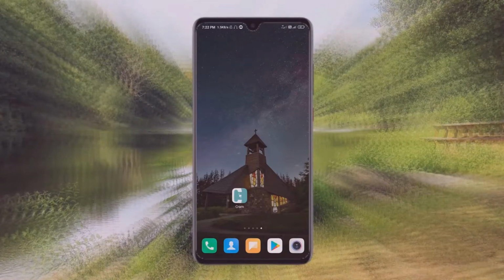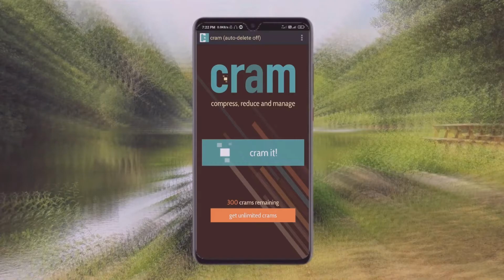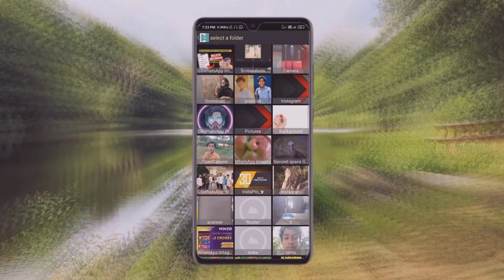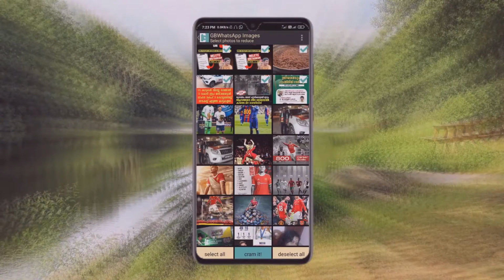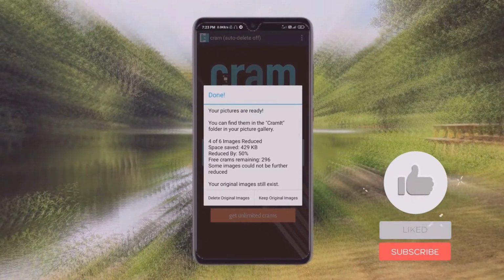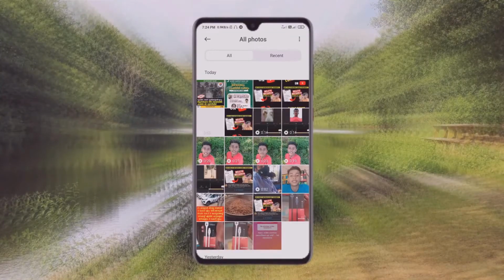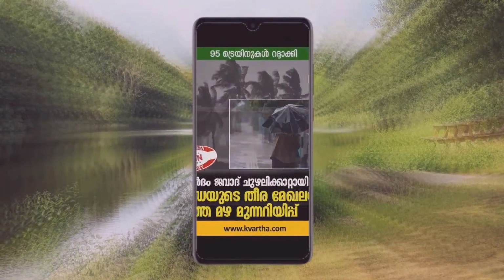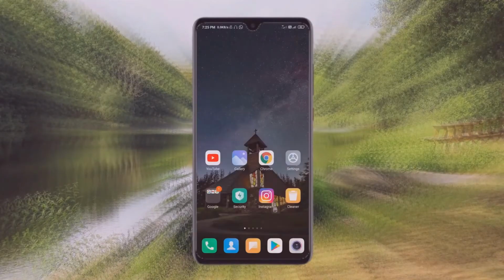how to free up more space in android || how to free up space on android phone without losing data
hello friends welcome back to alfastechz

and this will help you to freeup more space and follow yhe step bysteps
in the video and please ty to watch the video till the end
and all the solution for freeup your device storage are showing in this video
and if you have any types of doubt meassage me on instagram

 our video
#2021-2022